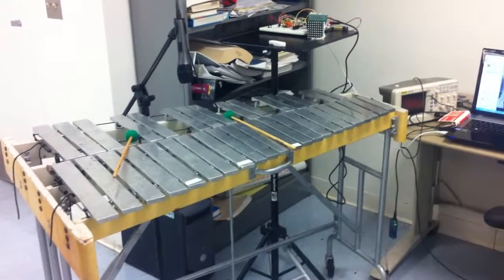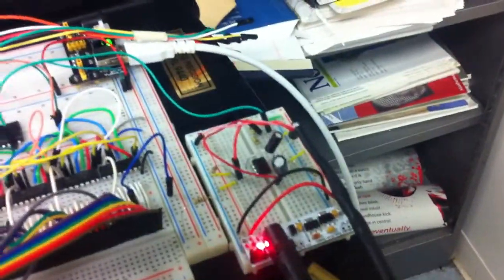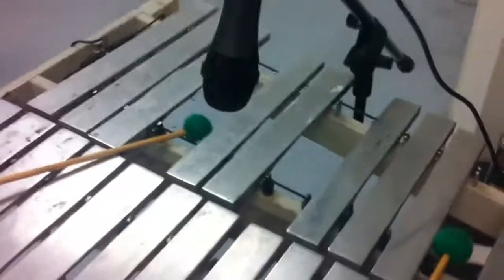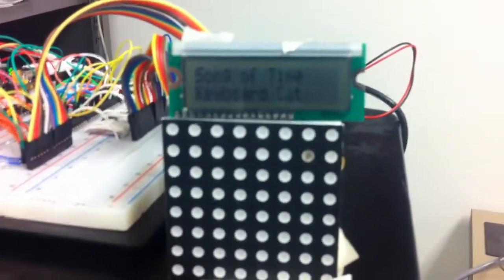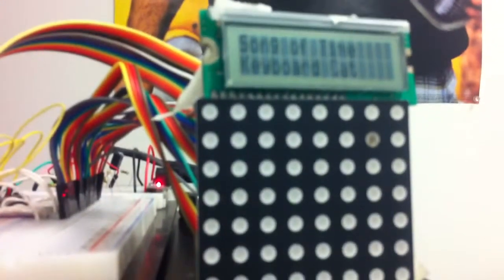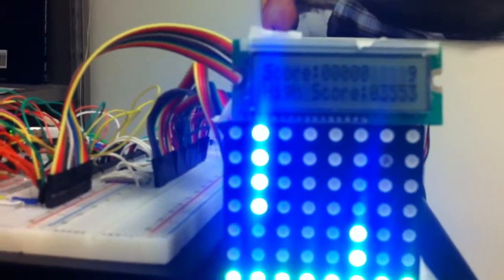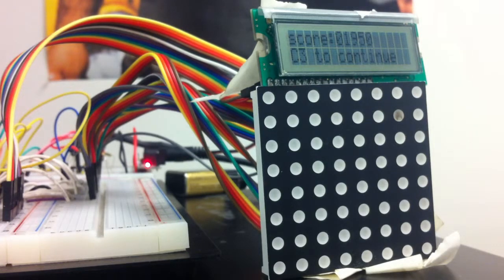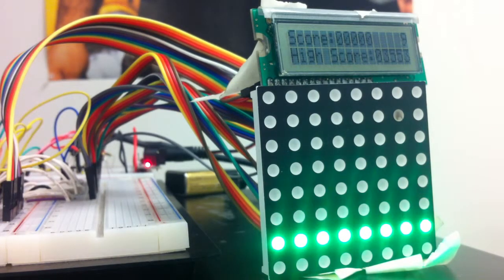Vibraphone Hero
Final project for EE120B embedded systems.  It is essentially a guitar hero clone but instead of using a plastic guitar it is played with an actual vibraphone.  It should work with any instrument that can play notes in the correct range, or even voice if you can sing (I can't).

When I get a stand for my iphone/camera I'll try and get a short video where you can see me actually playing.  For now you'll just have to trust I'm not cheating.